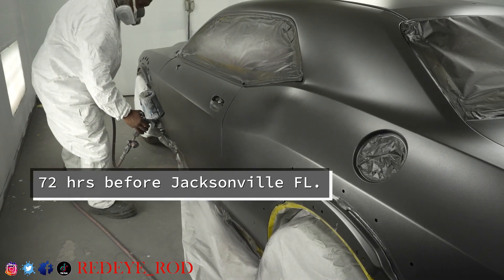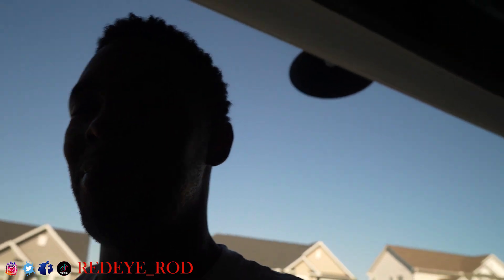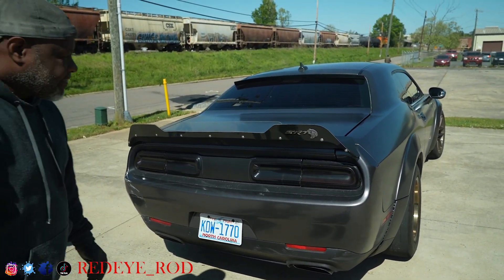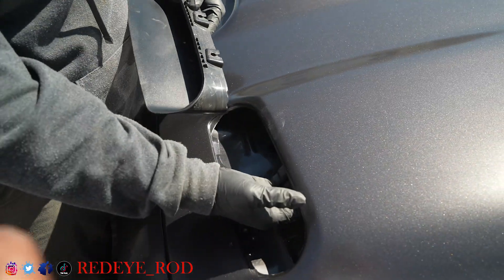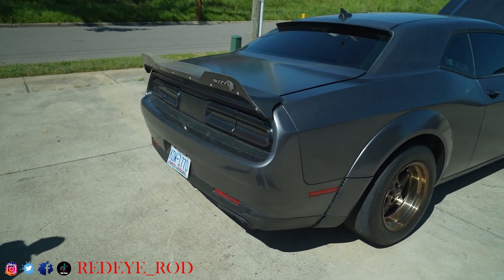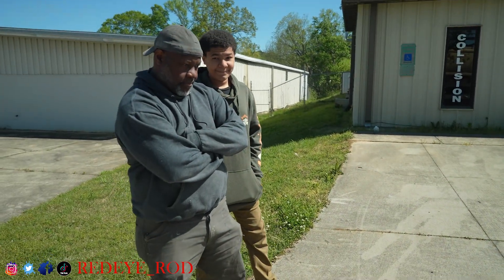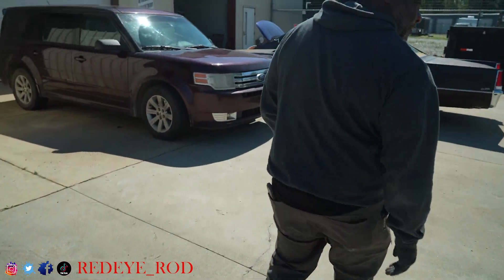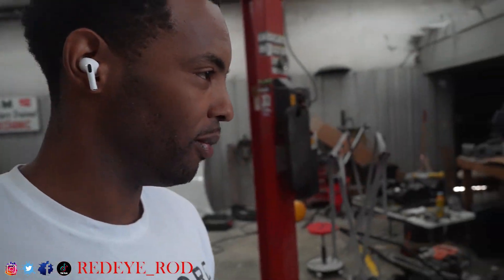destroyed my Bumper in 24 hrs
Less than 24 hours and I lost the bumper smh

Amazon link, shopping through this link supports the channel.

Redeye_Rod List Of Gear

Sony A7Siii Camera
RODE WIRELESS MICS
DJI RS 2 Combo – 3-Axis Gimbal Stabilizer
Carbon Fiber Extension Monopod Pole for DJI Ronin
SanDisk 128GB Extreme PRO SDXC UHS-I Card
Sigma 35mm F1.4 Art DG HSM for Sony E

Sony SEL85F18 85mm F/1.8-22 Medium-Telephoto Fixed Prime Camera Lens

Manfrotto Compact Action Aluminum 5-Section Tripod Kit